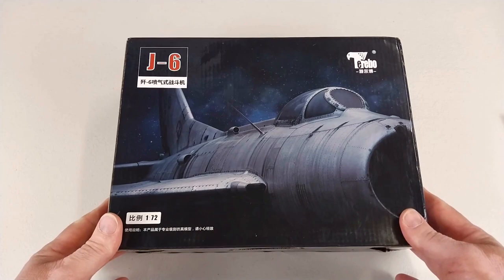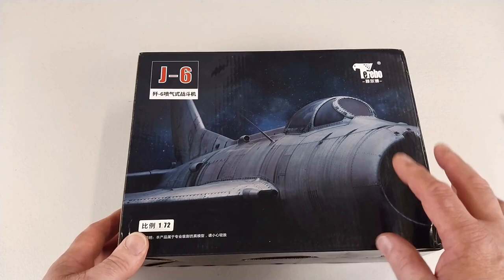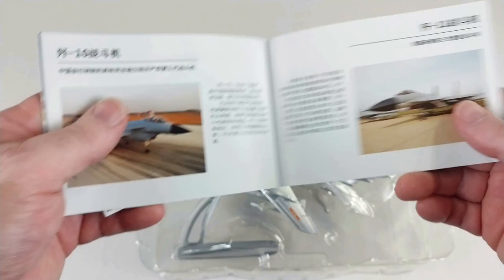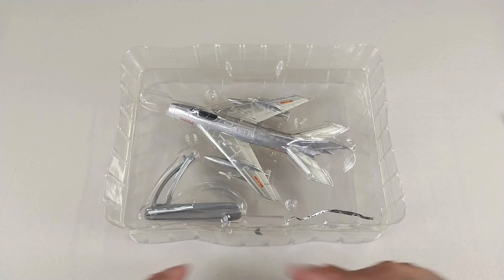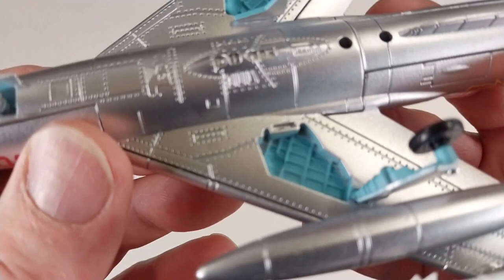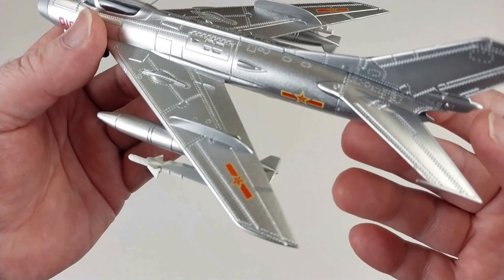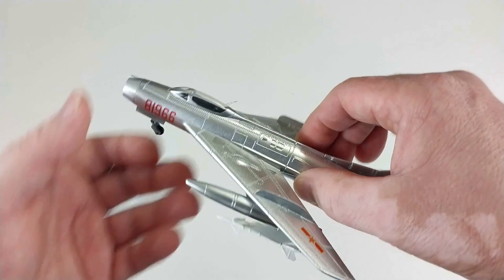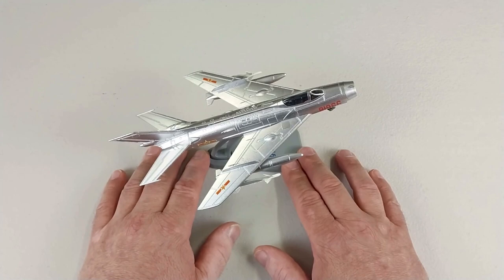Shenyang J-6 ( 歼-6); Farmer, Chinese PLAAF Fighter, Chinese built MiG-19, Terebo, 1:72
The Shenyang J-6 Chinese: 歼-6; designated F-6 for export versions; (NATO code name: Farmer) is the Chinese-built version of the Soviet MiG-19 'Farmer' fighter aircraft, the world's first mass-produced supersonic aircraft.
Although the MiG-19 had a comparatively short life in Soviet service, the Chinese came to value its agility, turning performance, and powerful cannon armament, and produced it for their own use between 1958 and 1981. While the basic Soviet-built MiG-19 has been retired from all nations, the Shenyang J-6 still flies for nine of its original 15 operators, however, in a very limited capacity. The J-6 airframe contributed to the Chinese ground attack version, the Q-5, which still flies for numerous nations.
The J-6 was considered "disposable" and was intended to be operated for only 100 flight hours (or approximately 100 sorties) before being overhauled. The Pakistan Air Force was often able to extend this to 130 hours with diligent maintenance.

A number of J-6 based at Lianchen and Yantan-li bases appeared to have been converted into unmanned aircraft. Work on unmanned J-6 was first reported in 2013.

Hello again and welcome to another video. Today's example is from Terebo and is in 1:72 scale diecast. It is the Shengyang J-6 or Farmer. Is an ok build for the price, but not super high quality with that pitot tube supplied being a real issue as its not even close to being like the real thing.
I hope you enjoy this video, and it helps in your decision to whether you decide yourself to make the same purchase as me. Thanks again for taking the time to watch and have a great rest of your day.